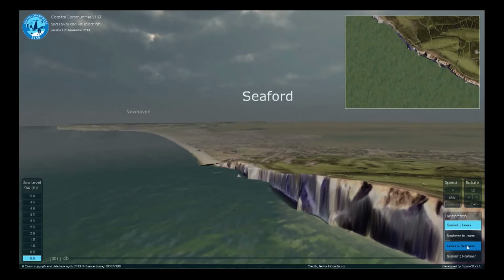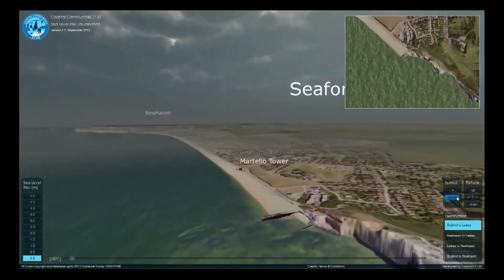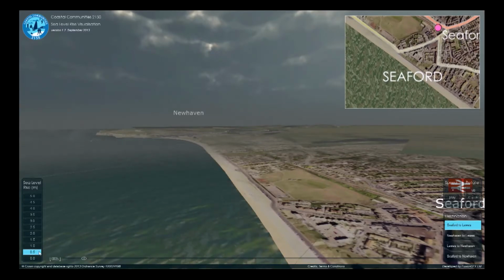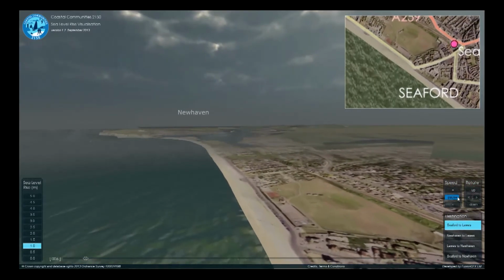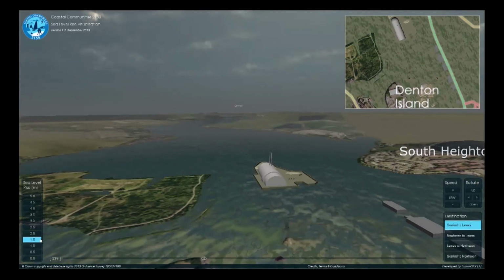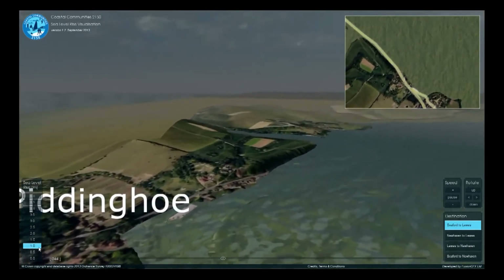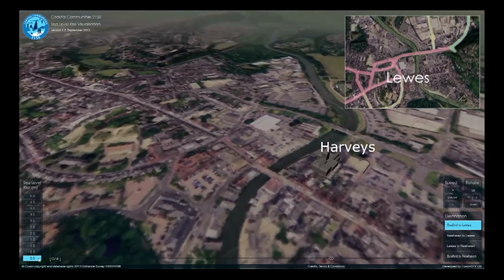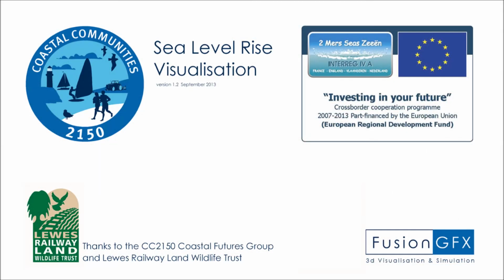Coastal Communities 2150: Sea Level Rise - Online Interactive Visualisation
NOTICE: Information warning and Permitted Use.

The video shows how to use the Online Interactive available The video and interactive were developed by FusionGFX, for The Environment Agency, as part of the Coastal Communities 2150 project. The interactive enables users to see what the long term effects of Sea Level Rise, as a result of Climate Change, have on the area.

Location
Coastline from Seaford to Newhaven
Lower Ouse river from Lewes to Newhaven.

Interaction
Users can take one of four flight paths and from an aerial view control the speed, direction of view and level of Sea Level Rise ( between 0 and 5 meters.) About CC2150 CC2150 established six pilot communities in coastal areas in the southeast of England, Belgium and the Netherlands in order to help these areas understand and prepare for the challenge of climate change.

Credits
FusionGFX Ltd
CC2150 Coastal Futures Group
Lewes Railway Land Wildlife Trust
European Regional Development Fund (ERDF)